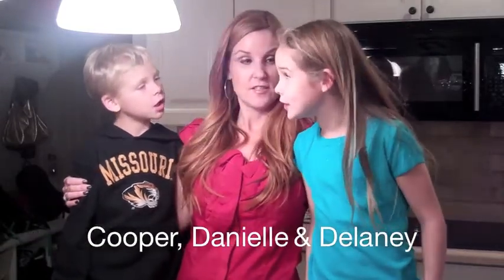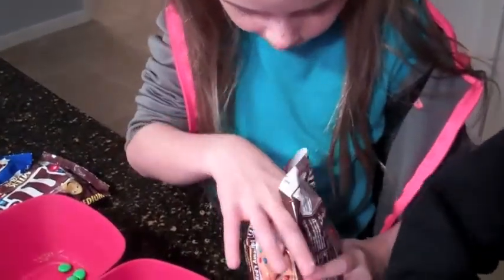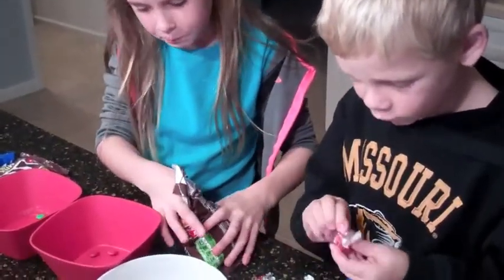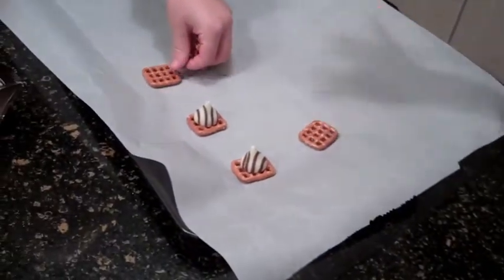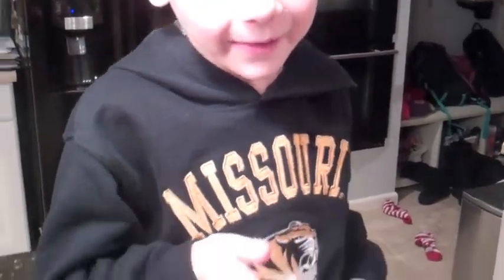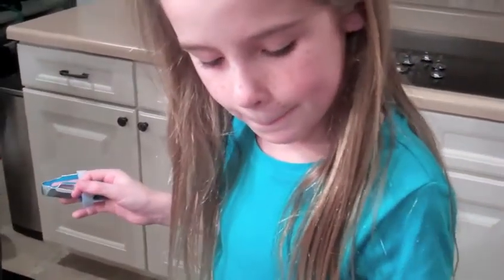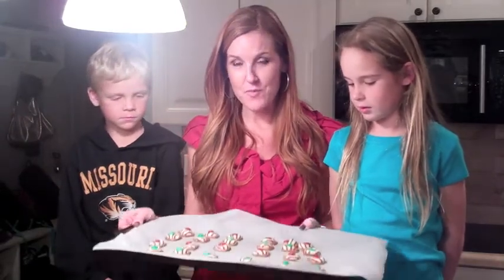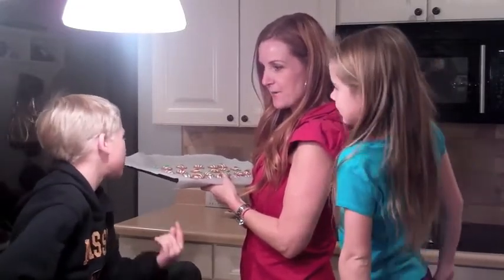Easy DIY Holiday Treat Recipe with Kids (Delicious too!)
Easy DIY Holiday Treat with Kids.  Takes 20 Minutes or less =  (Delicious too!) I promise you won't be able to eat just one. And you can make these with your kids OR let your kids make them while you watch. Perfect family/holiday time.